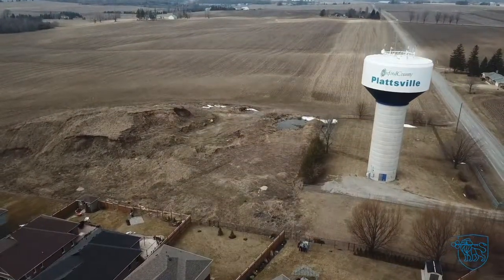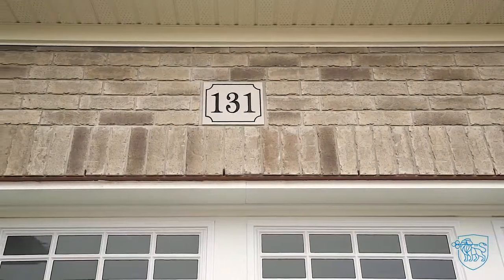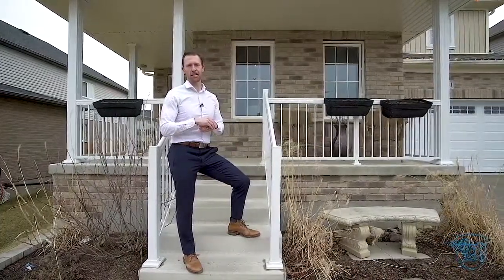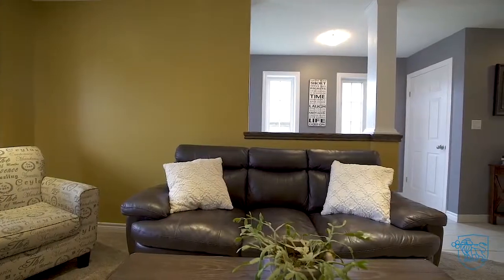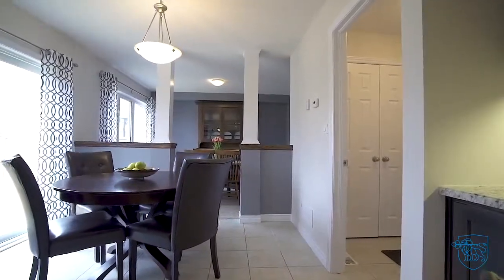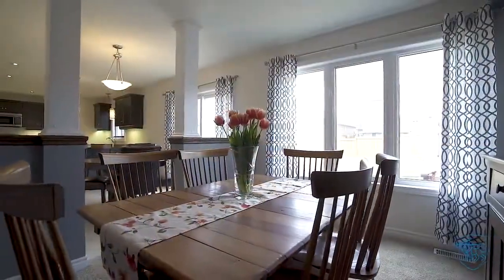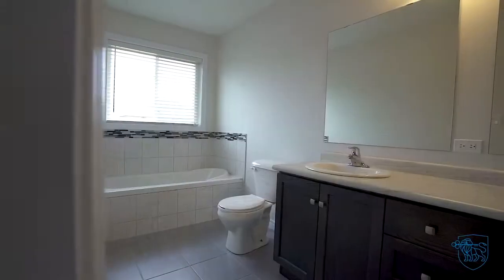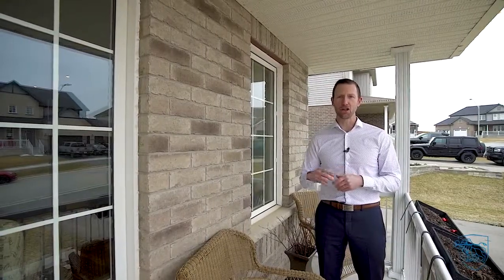131 English Crescent, Plattsville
QUIET FAMILY FRIENDLY CRESCENT IN CHARMING VILLAGE OF PLATTSVILLE. Welcome to 131 English Crescent. This home was newly constructed 2016 and is ready for your growing family. Bright & spacious living room flooded with natural light. Custom kitchen with granite counter-tops, convenient pantry and s/s appliances. Open concept dining area and den with sliders to rear yard. Four generous sized bedrooms upstairs. Master suite with two walk-in closets and ensuite bath featuring separate tub and tile shower. Fully fenced rear yard with shed. Plenty of parking in the driveway and over-sized double car garage. Enjoy small town living, knowing your minutes to all amenities. Call TODAY before this beauty is SOLD!!!